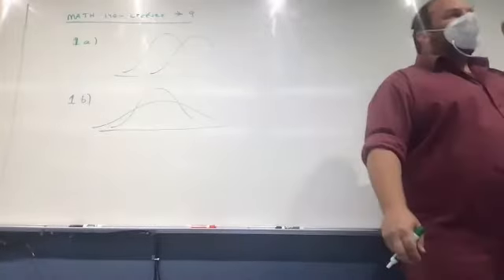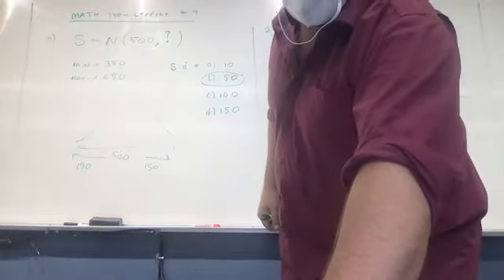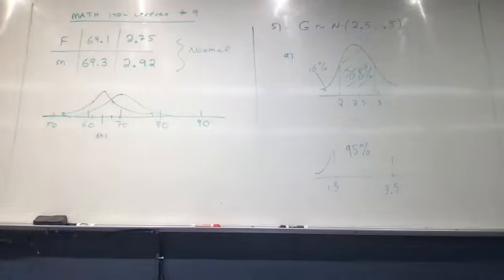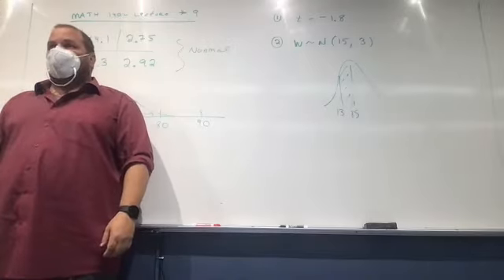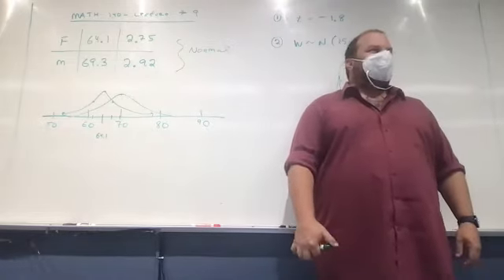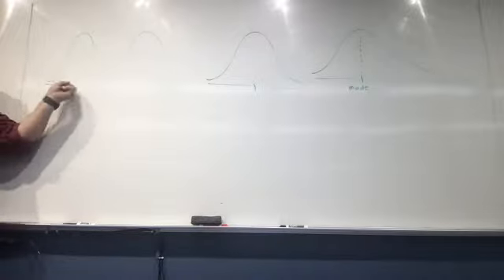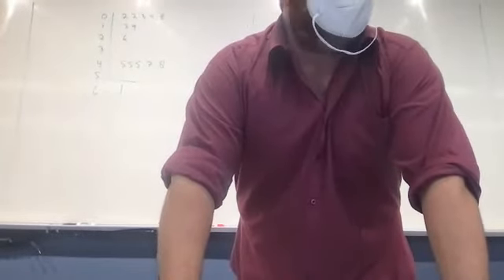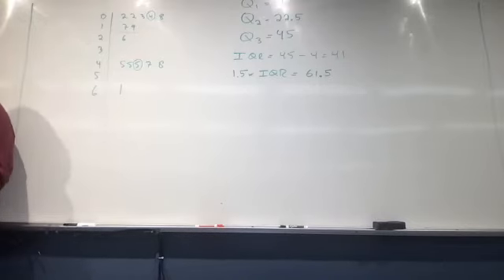Math 140, Lecture 9